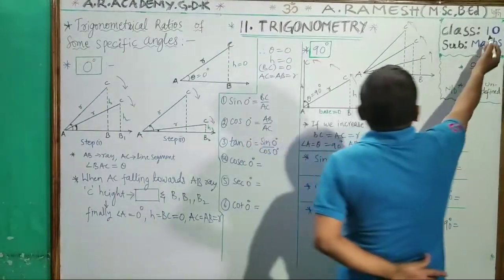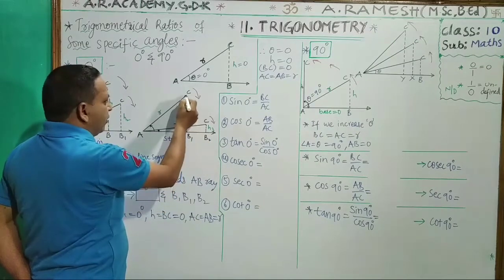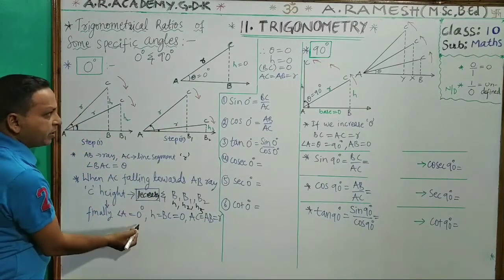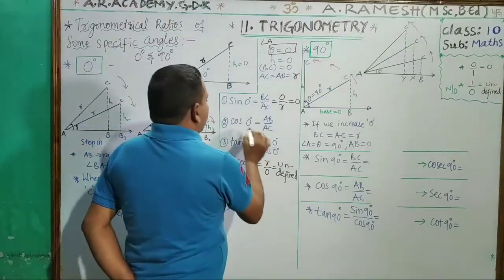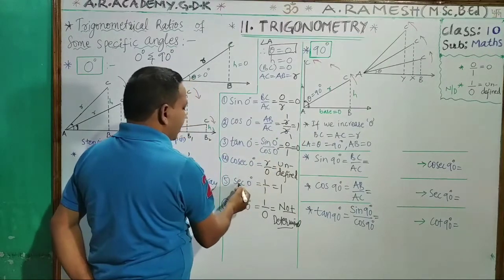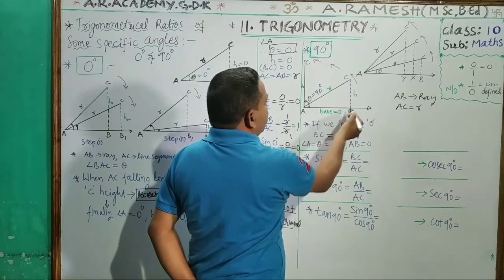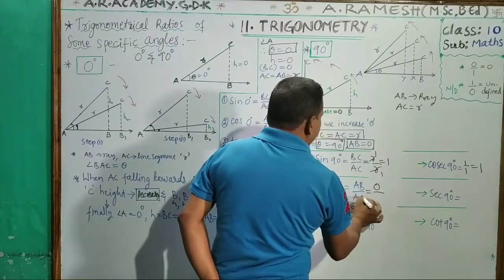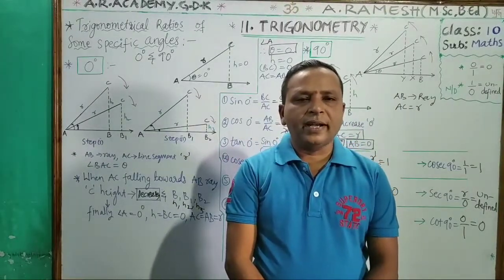Tri/R/Values of 0&90 Degrees(10th,Maths)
11.Trigonometry(state/CBSE/ICSE/IIT basics),youtube, Class-9 .icse.